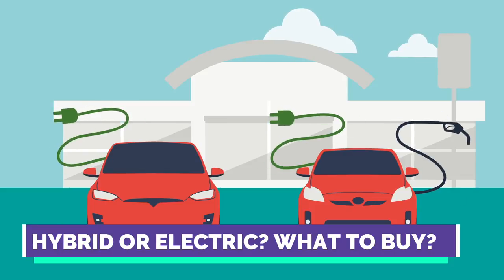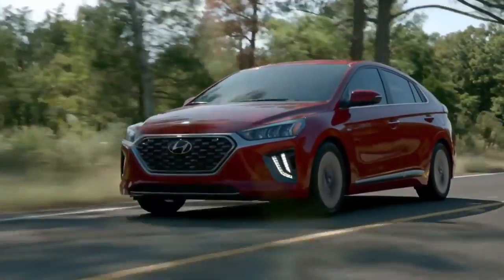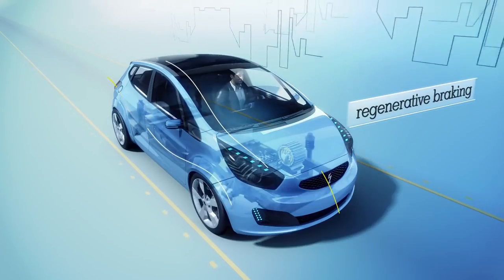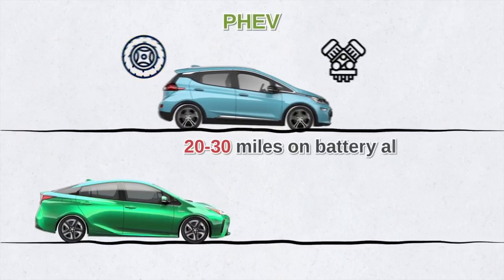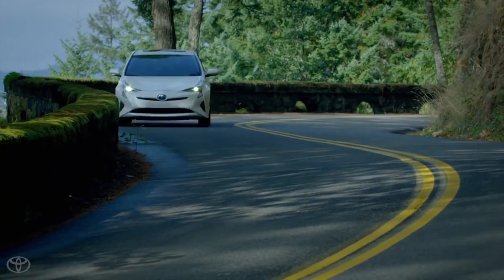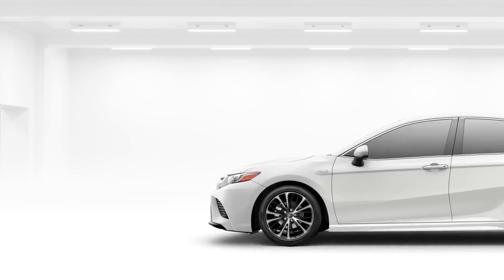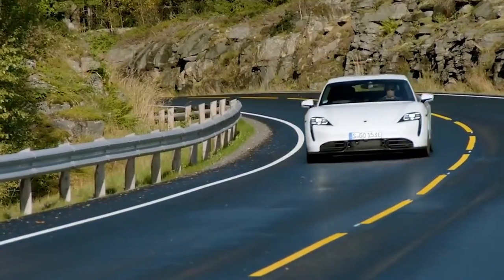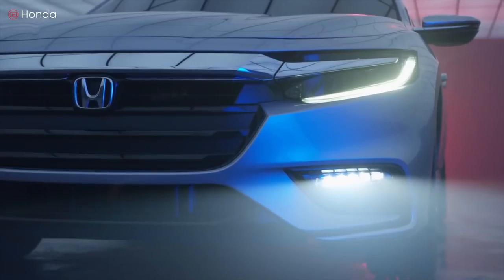HYBRID or ELECTRIC? What Car Is Better Long Term?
What car is better to buy? Hybrid car or electric car? In this video, we’ll go over hybrid cars and electric cars to help you decide which one to invest in. If you can’t decide between a hybrid car and an electric car this video is for you! We will show you the pros and cons of both hybrid cars and electric cars and compare hybrid and electric cars to see which one is better for long-term use. At the end of this video, you will know which one is the best choice for you. If you should buy a hybrid car or an electric car.

In this video, you will see a comparison between hybrid cars and electric cars. We will show you the pros of hybrid cars, the pros of electric cars as well as cons of hybrid cars, and the cons of electric cars.